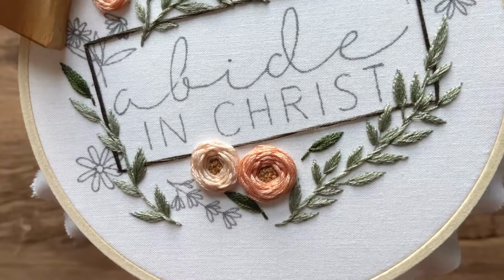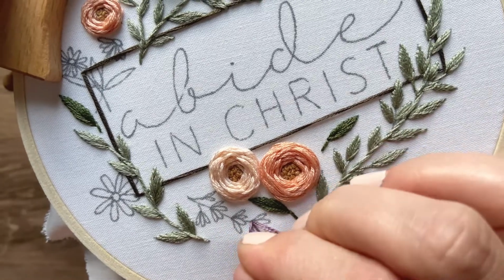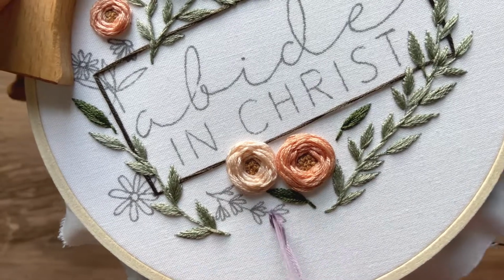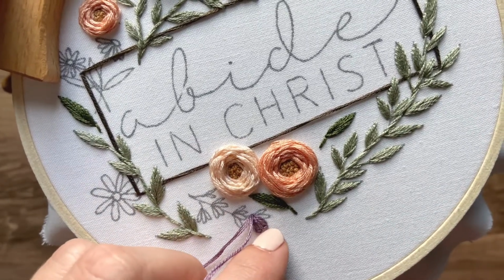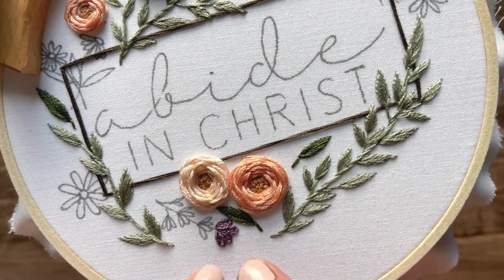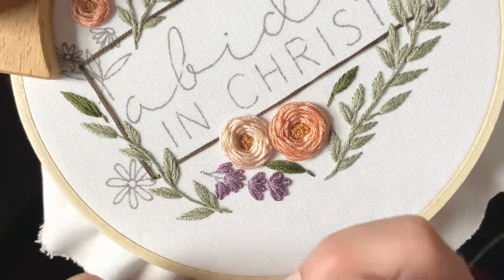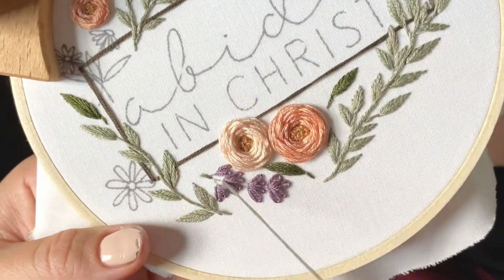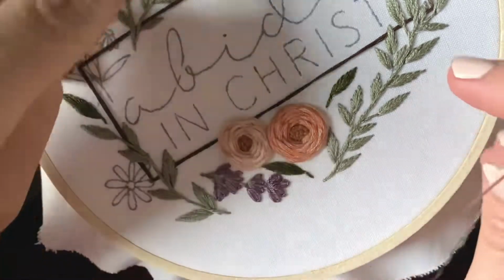Abide in Christ: Lavender (5/11)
The following video is for the Abide In Christ pattern by Abide Embroidery Co. If you need any further help, please don’t hesitate to reach out.

**Please also note these videos are unlisted. The only link to get to them is via you digital guide. Please do not share this link since many colors, strands, and stitches are mentioned by name and can lead to pattern theft. Thank you!**